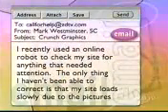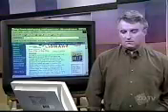My first website featured on ZDTV's Call For Help show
On Monday 9/13/99, 7:20 pm. My Mindspring website was featured on an episode of ZDTV's Call For Help TV show. Leo Laporte hosting.